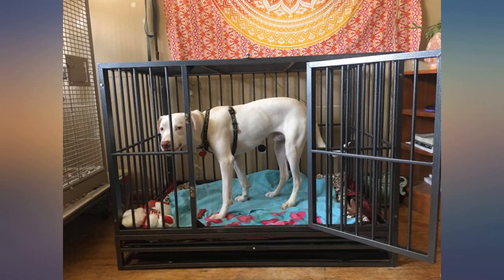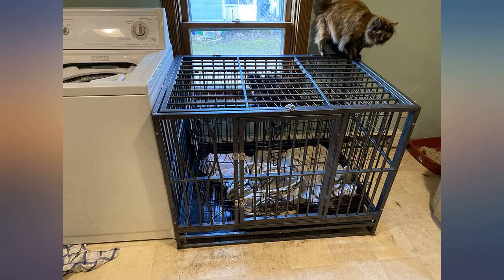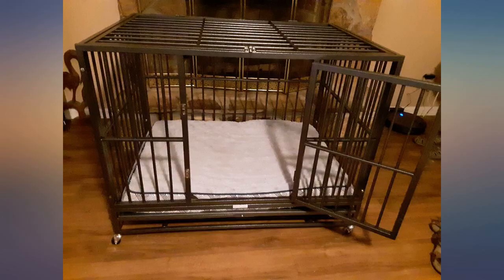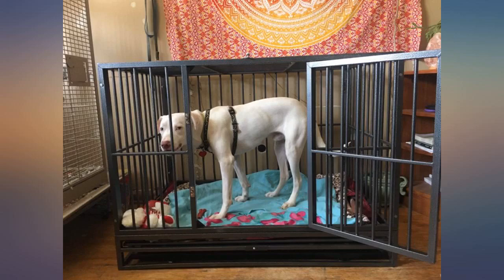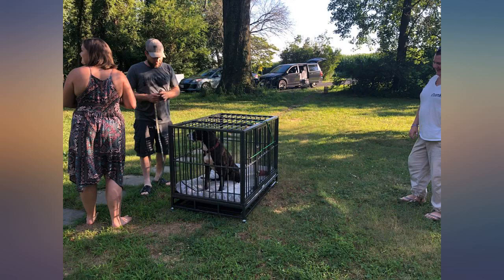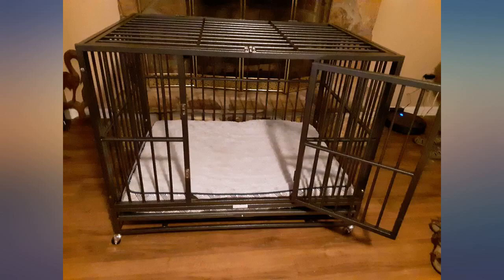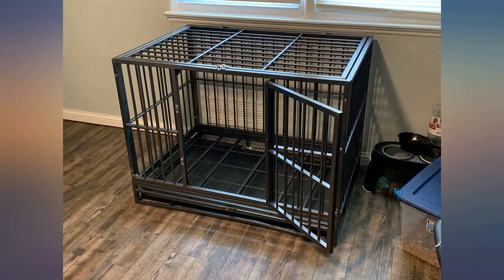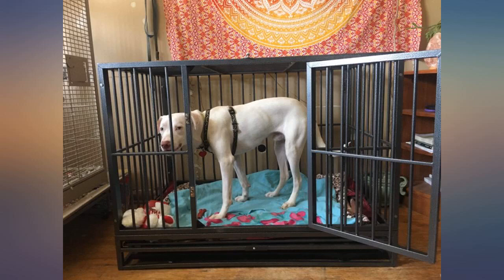PawHut Heavy Duty Steel Dog Crate Kennel Pet Cage w//Wheels - Grey Vein review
PawHut Heavy Duty Steel Dog Crate Kennel Pet Cage w//Wheels - Grey Vein

Main Features:
- HIGH-QUALITY MATERIAL: Constructed of high quality steel gauge tubes and frame for long lasting durability. Each bar is securely welded to the frame for strength and stability.
- CONVENIENT ACCESS: This elevated dog kennel features two points of access; a large front door that is secured with double bolt lock, and an easy-open top hatch with a bolt lock to keep your pets secure.
- SECURE ENCLOSURE: This heavy duty dog kennel is secured by 2 slide-bolt latches on the front access door and a central slide-bolt latch on the top hatch. The steel frame keeps your pets secure inside.
- EASY CLEANUP: This sturdy dog crate includes a solid slide out tray and a slide out floor grate for easy cleaning and maintenance.
- SIMPLE PORTABILITY: The 4 caster wheels provide easy effortless movement while 2 of the wheels lock in place to secure the rolling pet crate (the wheels can easily be removed).